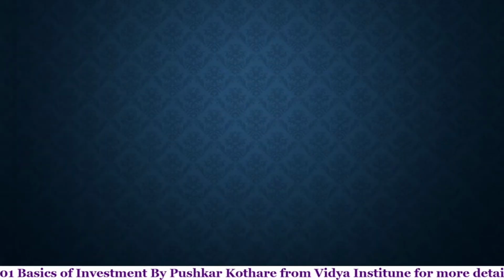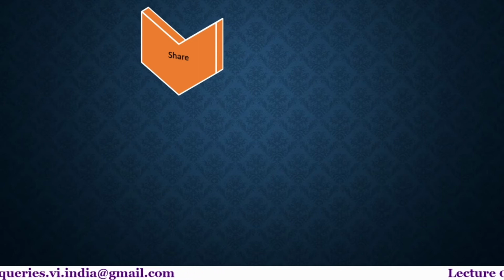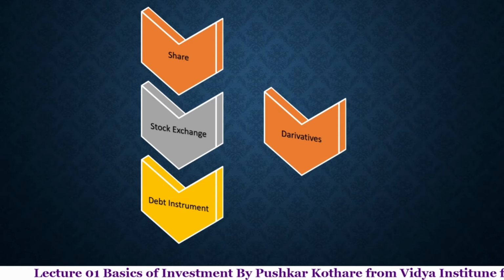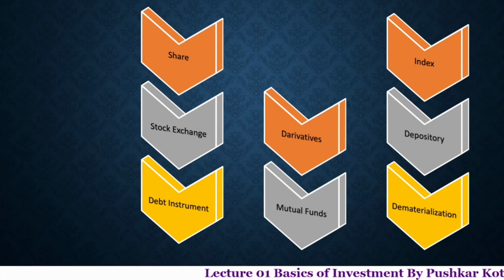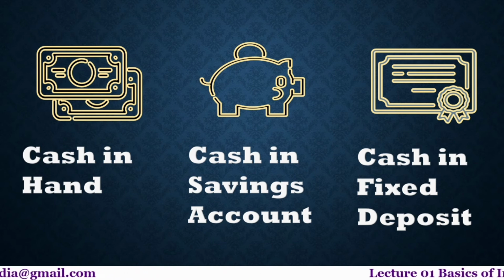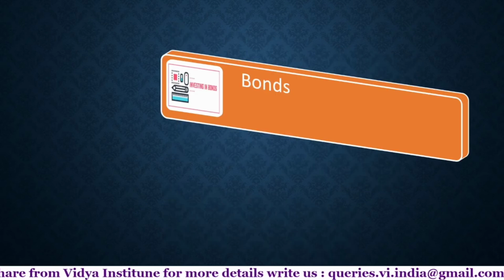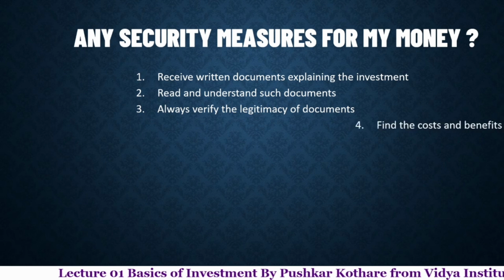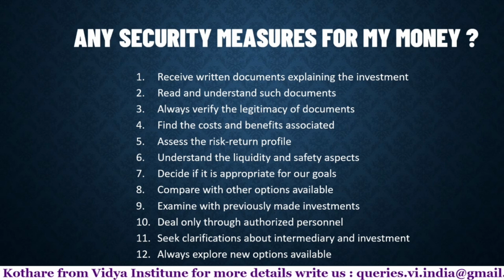Basics of Investments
This is Lecture Series for all my CBSE FMM Students from grade IX-XII

In this first video, I have defined what is the purpose and nature of the investment.